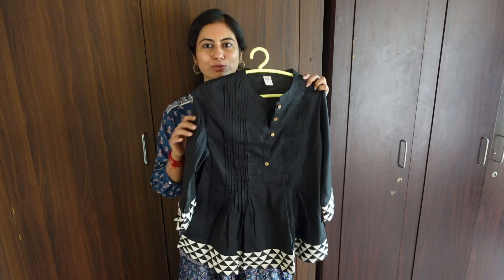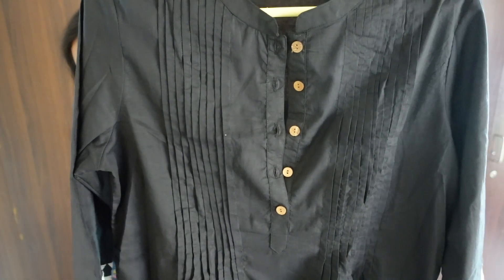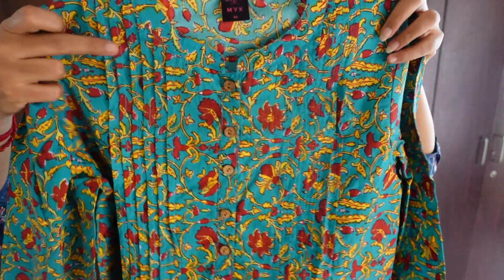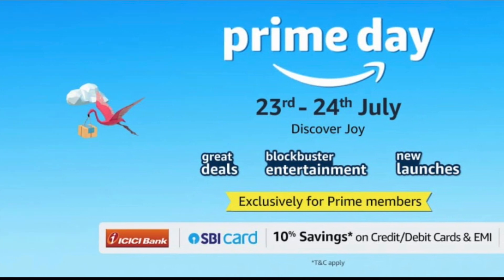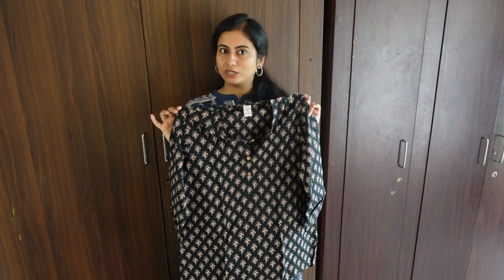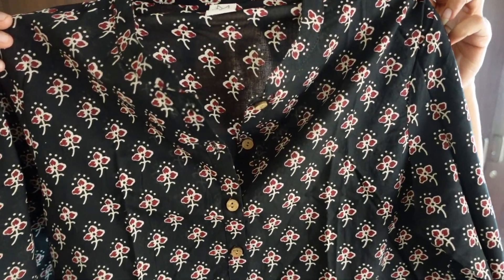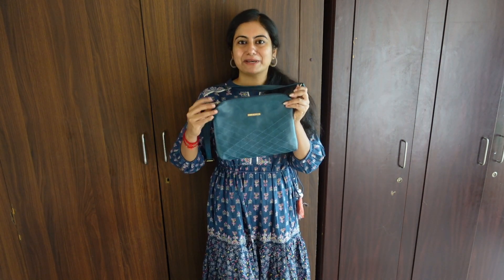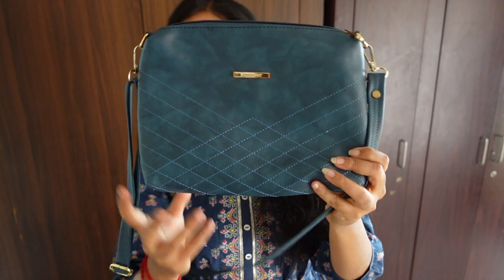Frock Type Kurtis At Home || Short Tops Starting From Rs300 || Amazon Prime Sale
PRIME DAY SALE 23 -24 JULY

Buying Links :

1.  Amazon Brand - Myx Women's Cotton Relaxed Short Kurti (MYX-AW21-NITAI-01_Blue Floral_Medium)

2. Amazon Brand - Myx Women Short Kurti

3. Amazon Brand - Myx Women's A-Line Short Kurti

4. Amazon Brand - Myx Women's Cotton Regular Short Kurti

5. Nicoberry women,s slingbag